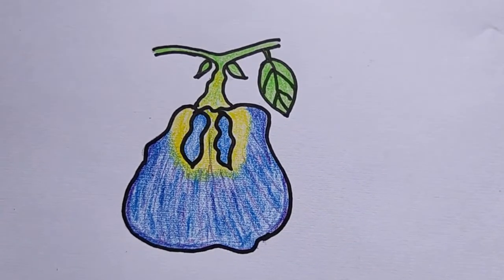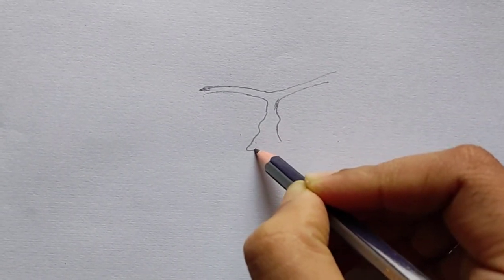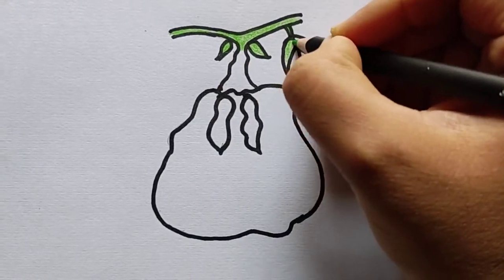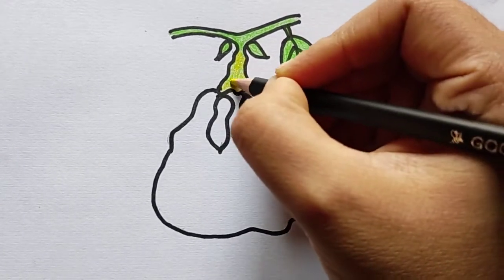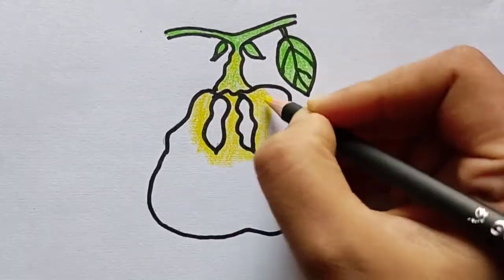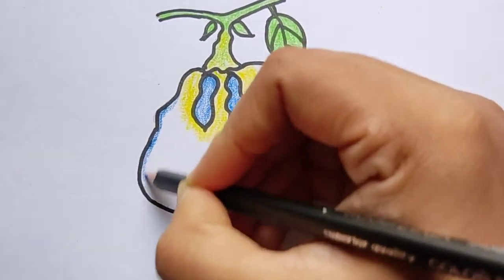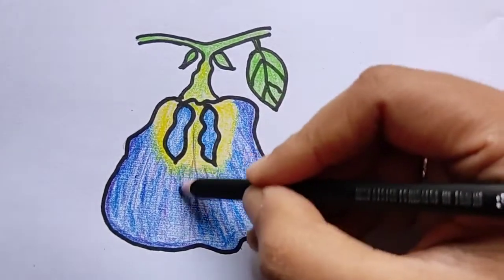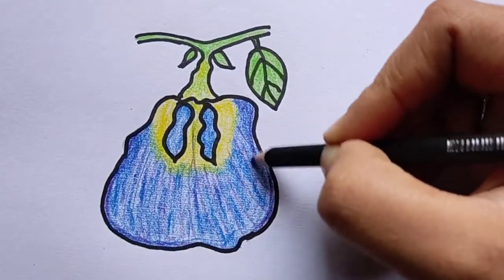How to draw a Butterfly Pea Flower/ Aparajita Flower step by step drawing.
Butterfly Pea Flower also commonly known as Aparajita flower. In this video I tried to show how easily anyone can draw and colour this beautiful flower. I gave some information about this beautiful flower.  Hope you will enjoy.

Materials used:
Drawing Board
Pencil
Eraser
Marker Pen
Wooden colour pencil